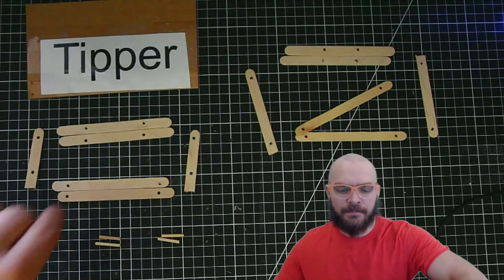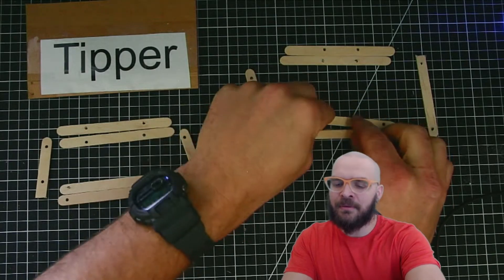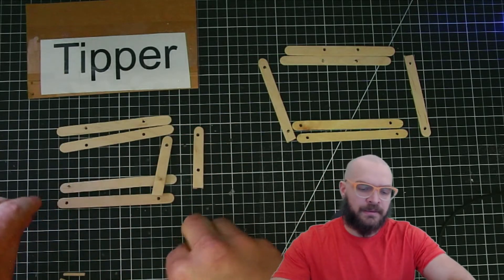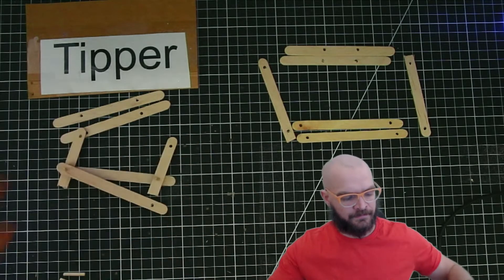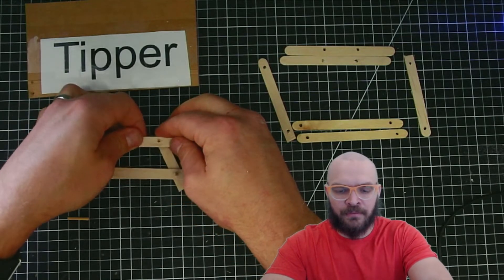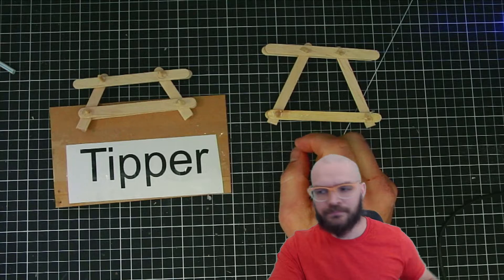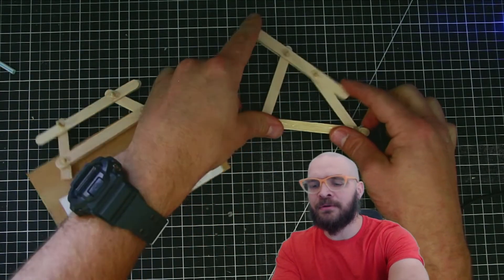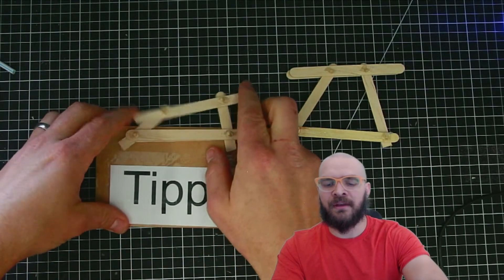Tipper - Basic Popsicle Stick Engineering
You'll learn how to create a playful and entertaining tipper that moves back and forth with just a gentle push. The final result is a fully functional and playful tipper that is perfect for fidgeting, desk toys or just as a unique and interesting piece of decoration.

In Innovative Arts class, we believe that creativity and experimentation should be combined with interactive and hands-on projects. This Tipper project is the perfect example of that, as it allows students to learn about simple mechanics and movement while creating something playful and entertaining.

each one designed to inspire creativity and experimentation while bringing fun and interactivity to the class. This Tipper project is just one example of the many unique and engaging projects available for students to explore.